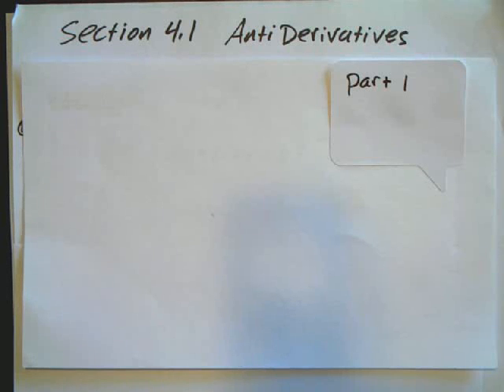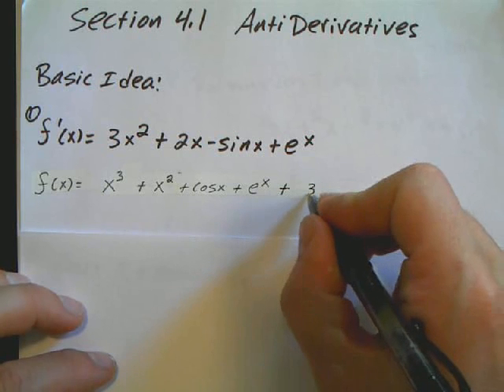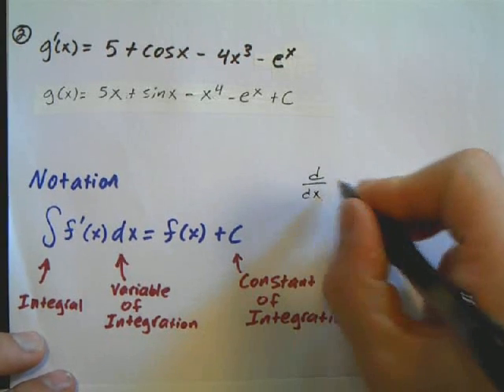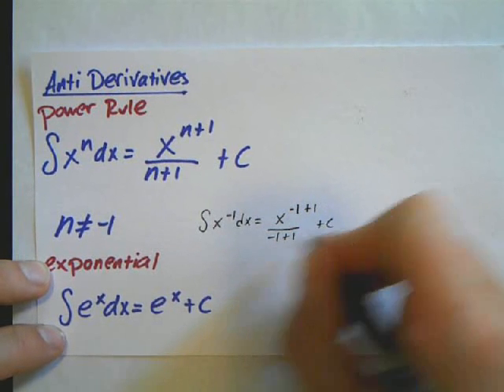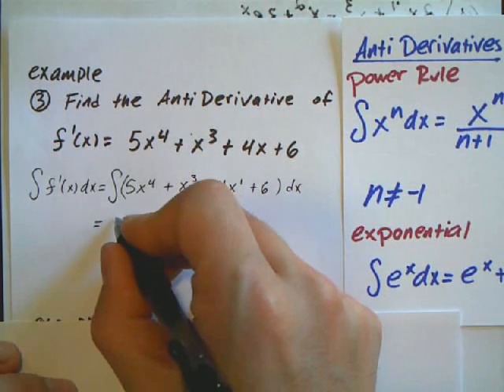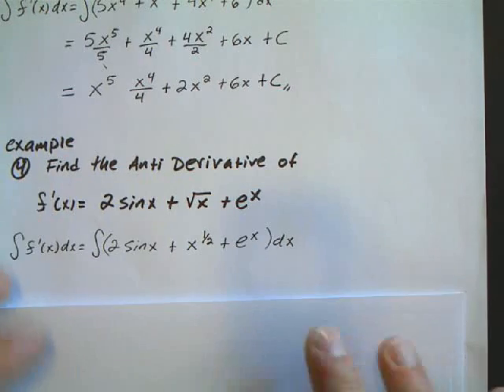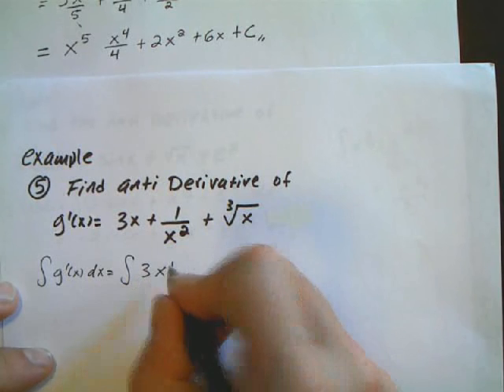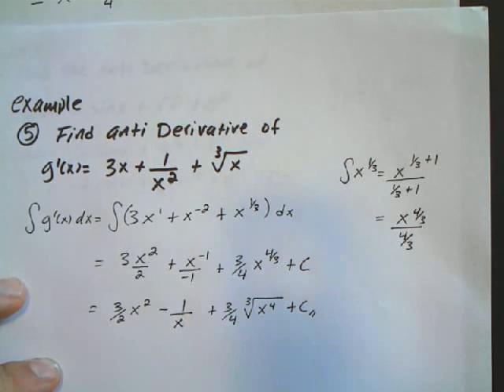Section 4.1 Anti-derivatives part 1